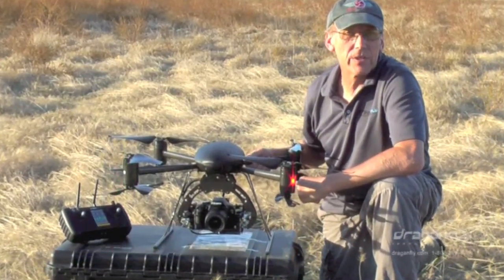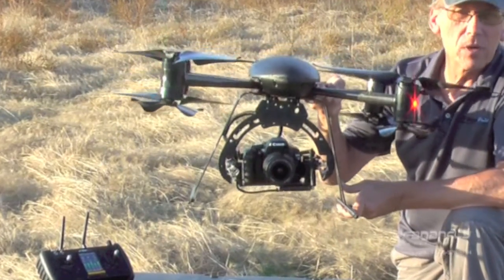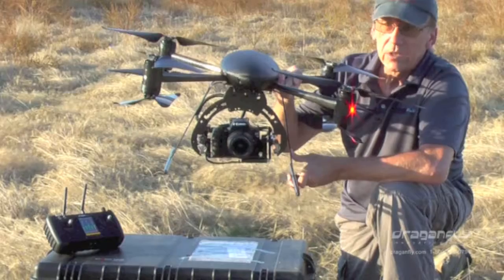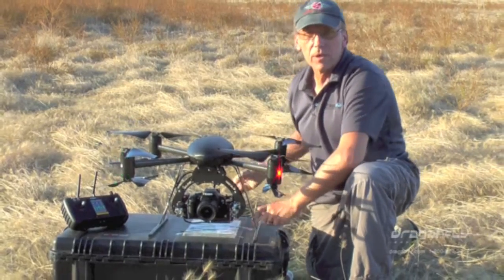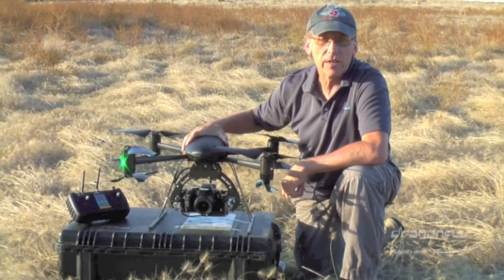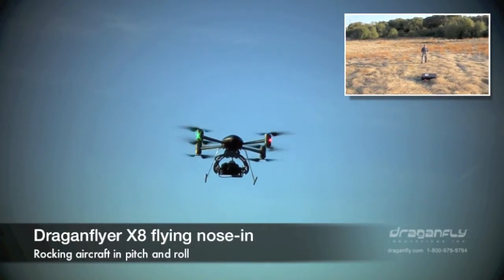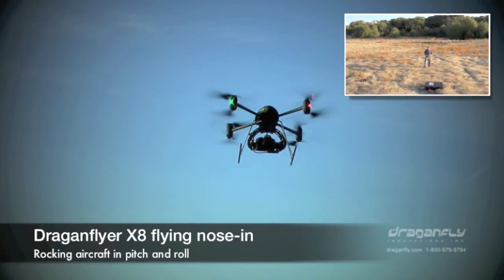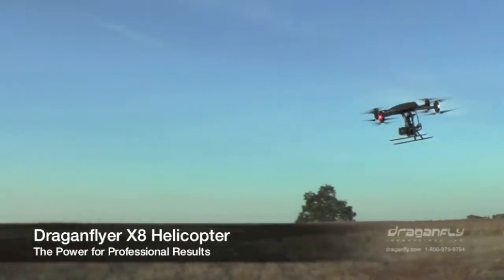Draganfly Active Stabilized Mount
The Draganfly carbon fiber Active Stabilized Mount (ASM) is a two axis gyro stabilized camera mount designed for the Draganflyer X8 helicopter system. The camera mount featured is flying the Canon T2i DSLR and features high speed servo motors, encoders, camera vibration isolation and on-board IMU to help maintain level shots when shooting aerial still photos or video.

The camera is stabilized in the pitch and roll axis. Yaw is controlled by rotating or yawing the helicopter to pan moving objects, shoot panoramic images or fly through a scene.

To learn more about this new camera payload contact the experts at Draganfly Innovations.